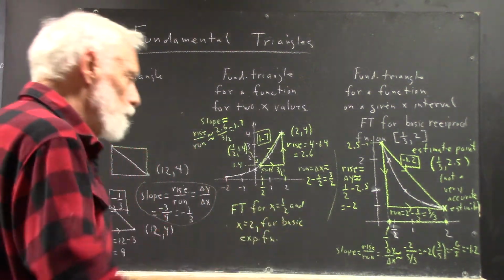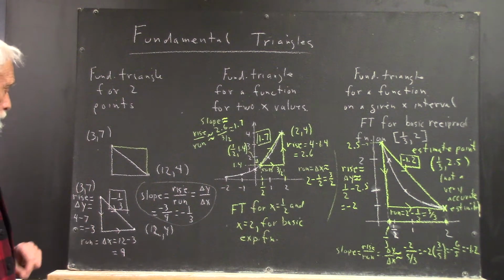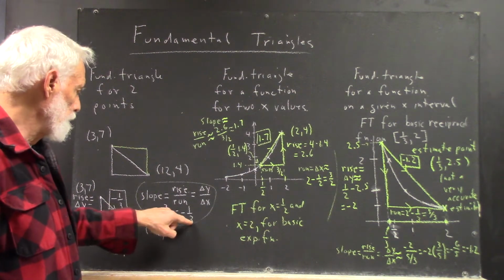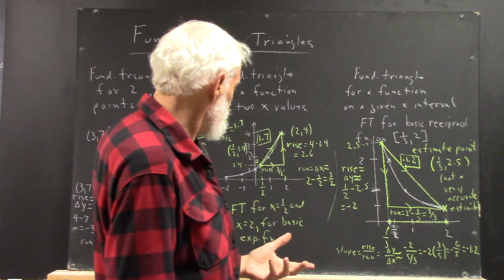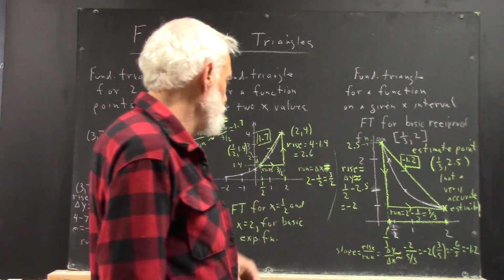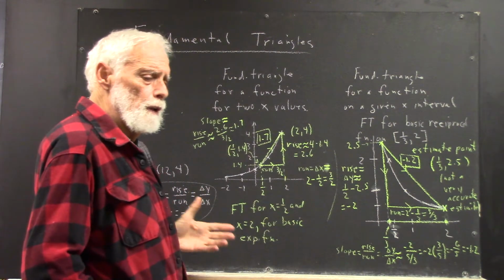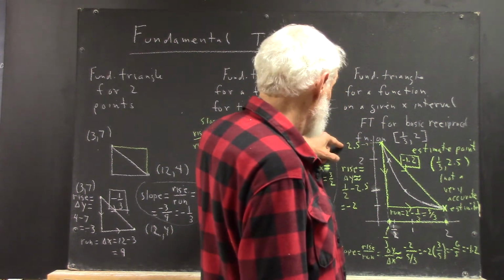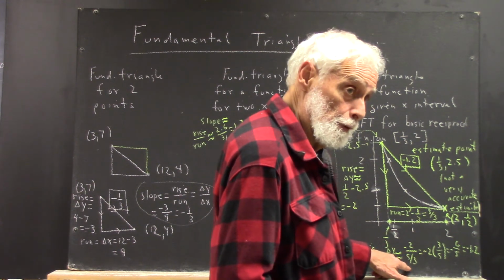dagpcb 4790 fundamental triangle summary based on two points based on x coordinates of two points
Summary of #'s 4788, 4789 and 4791.

Fundamental triangle for two points in the Cartesian plane, Fundamental Triangle for a function given two x values, Fundamental Triangle for a function on an interval.